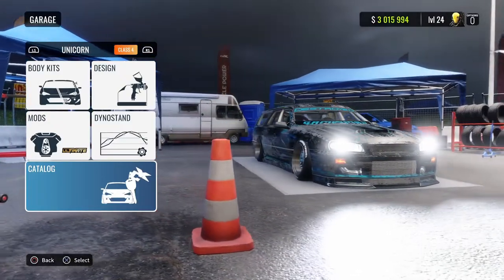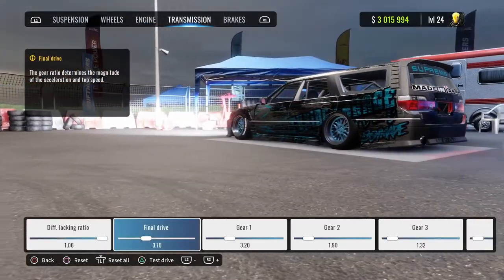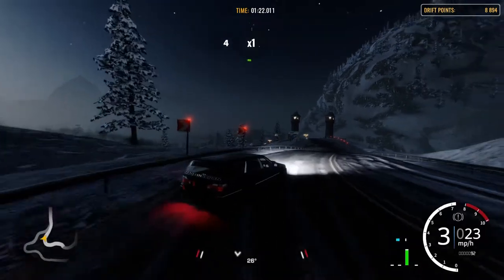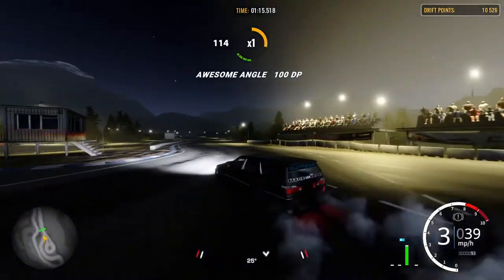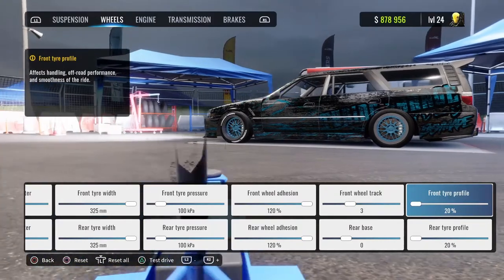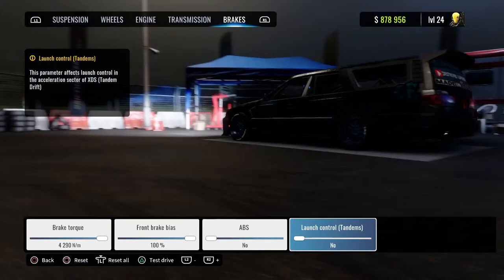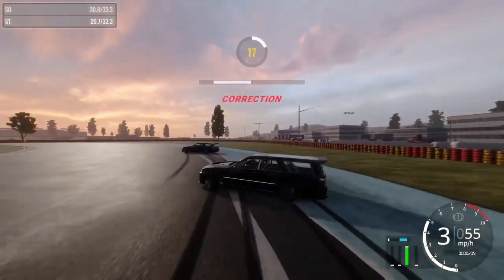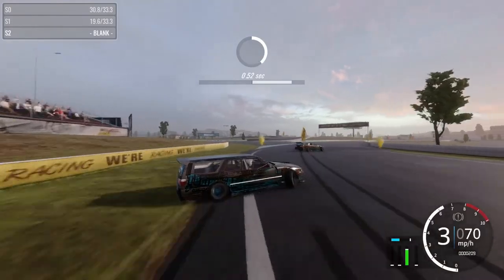BEST Ultimate Nissan Stega TUNES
This was supposed to be uploded yesterday lol